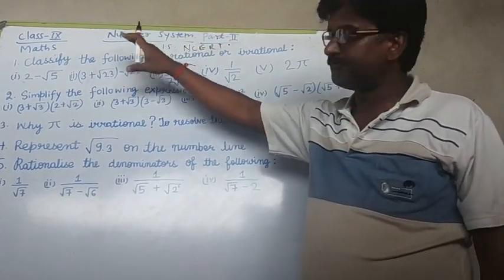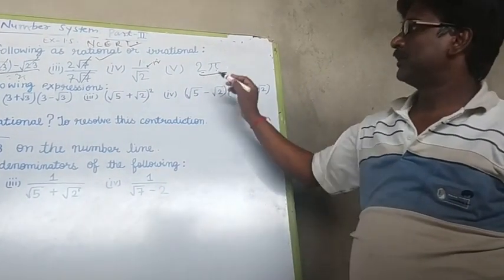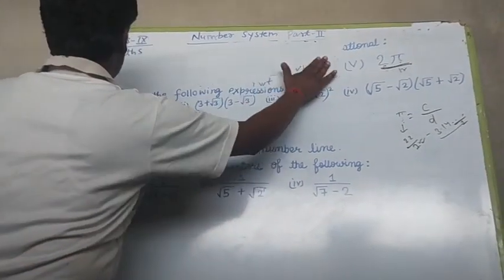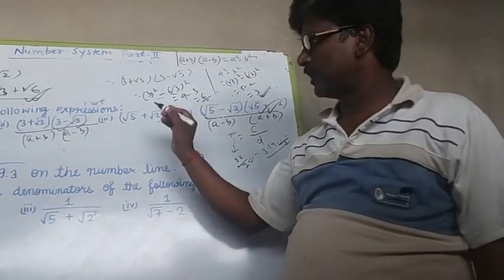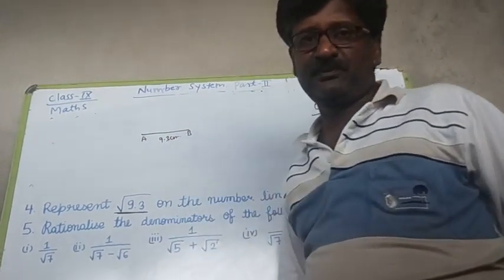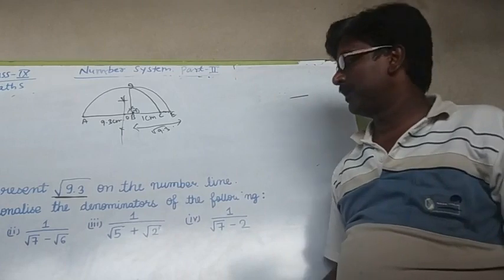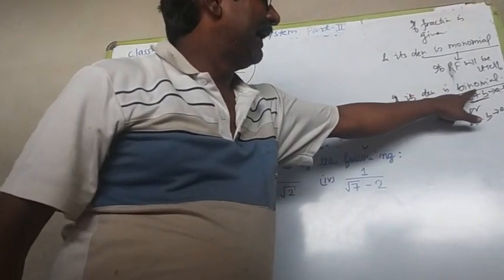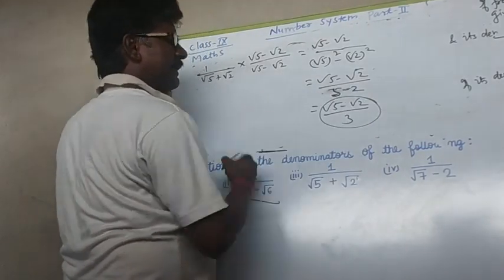Class 9 Maths Chapter-Number System part 2